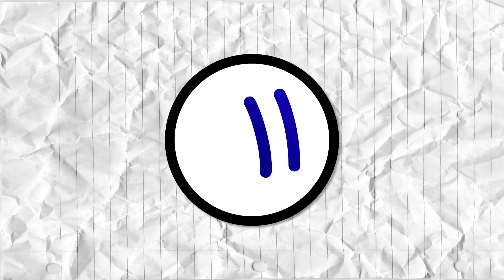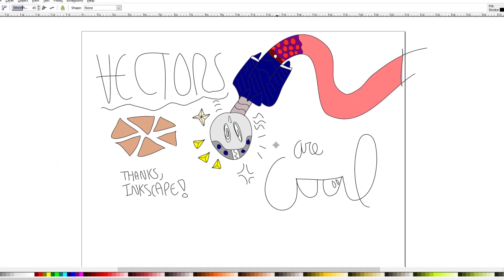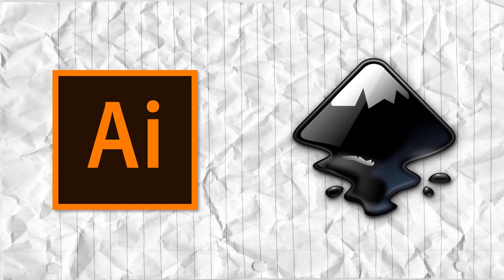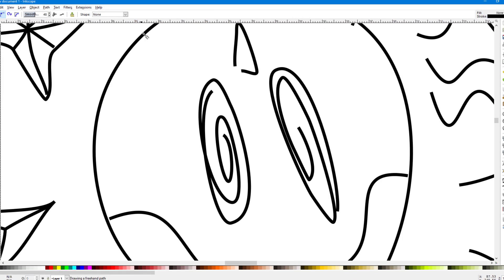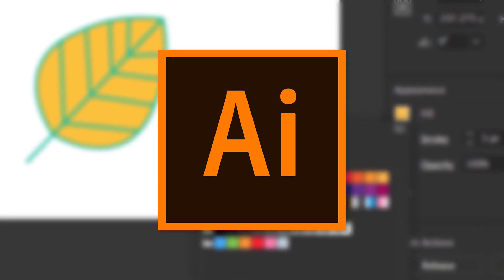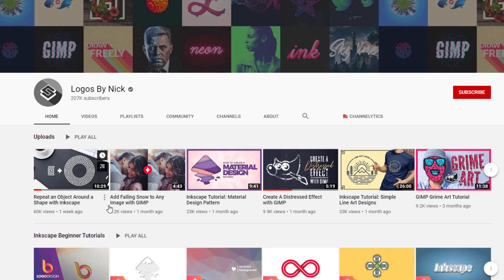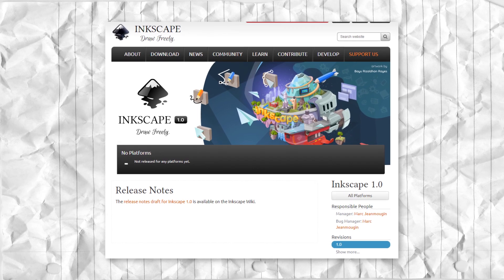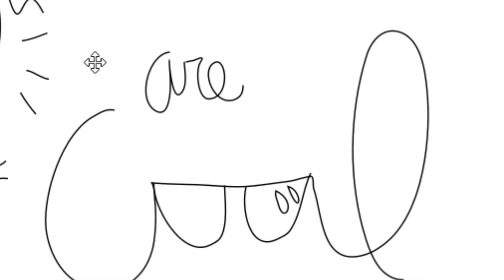Just use Inkscape.